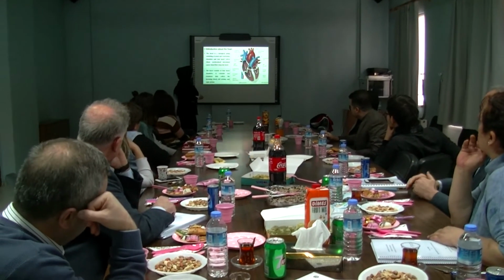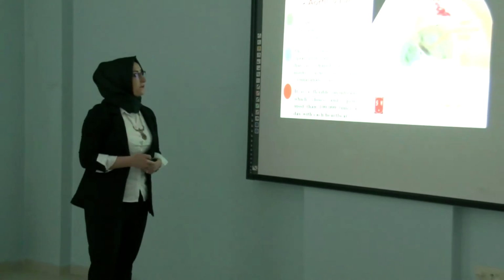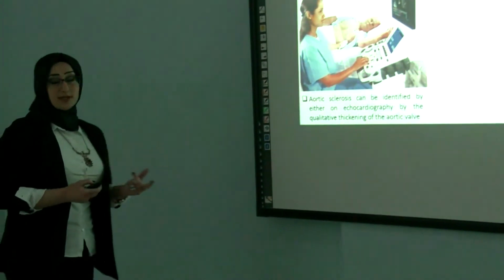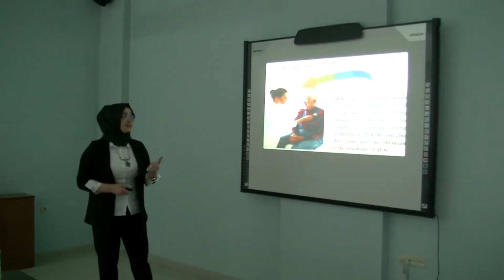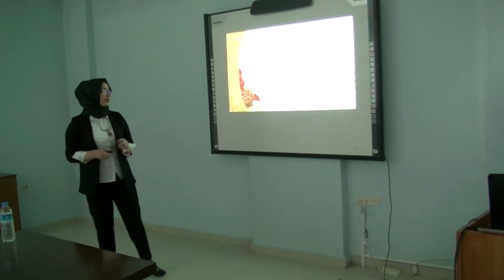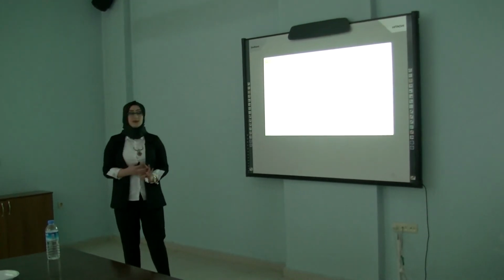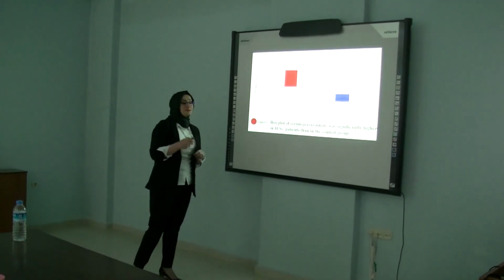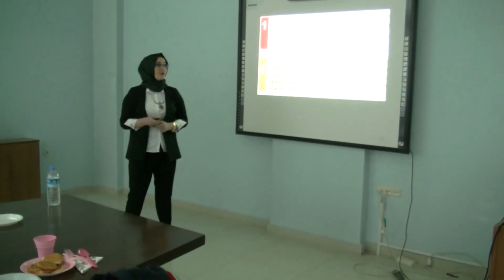MSc Descussion, Bio chemistry , Gaziantep University ( Part one )